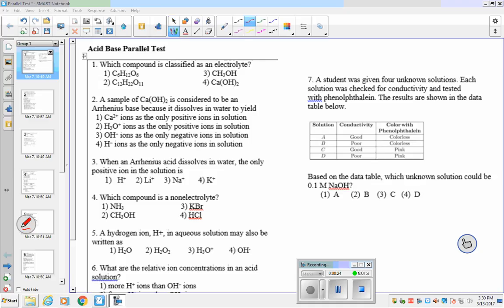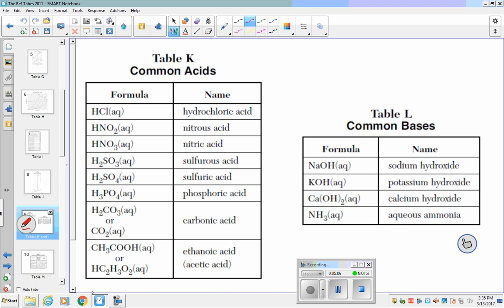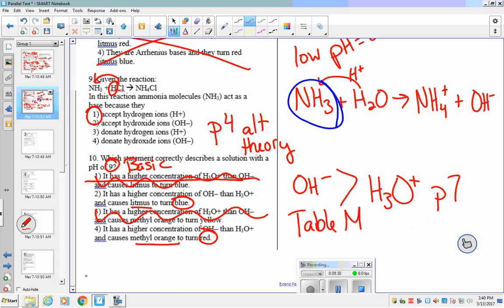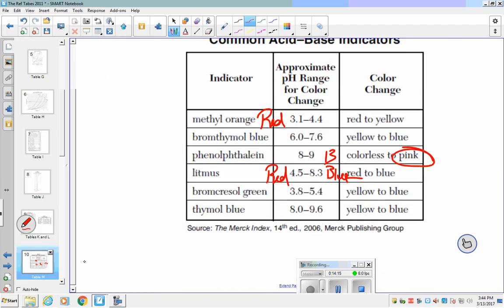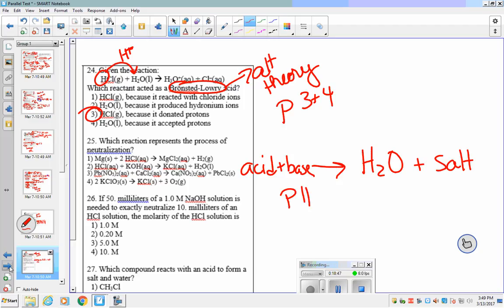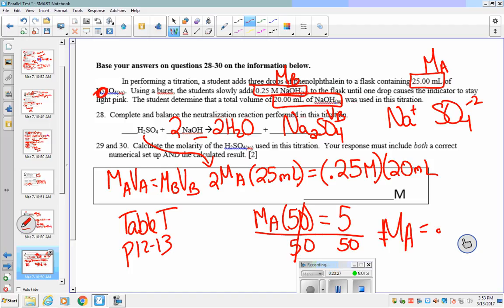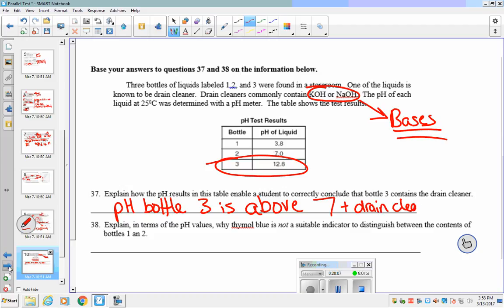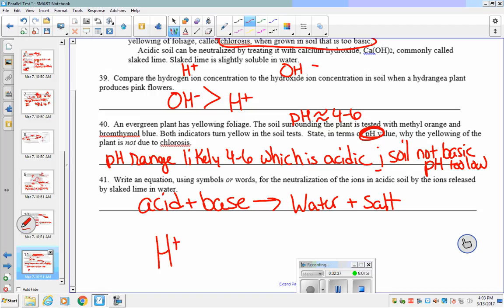Parallel Test Flip Video